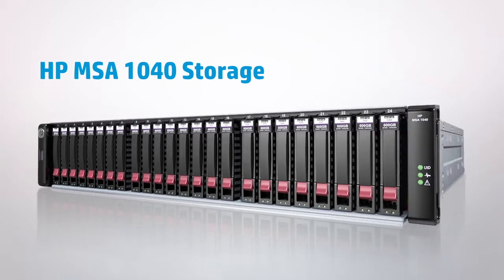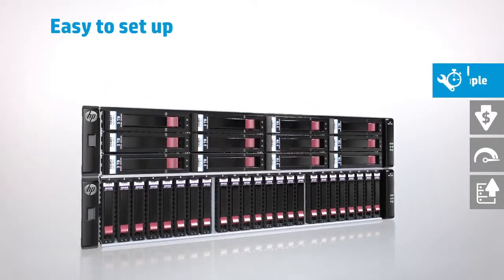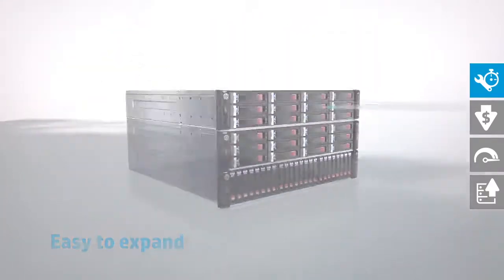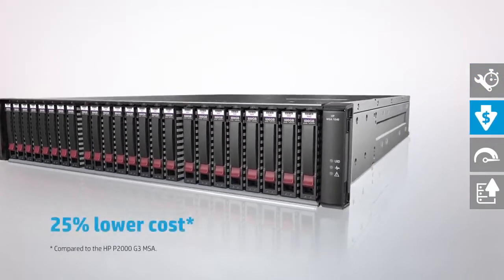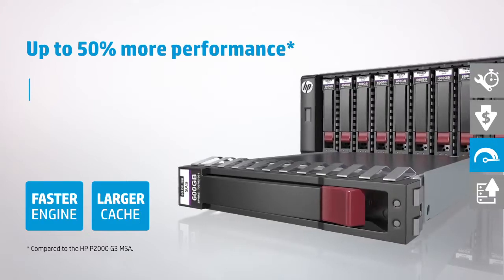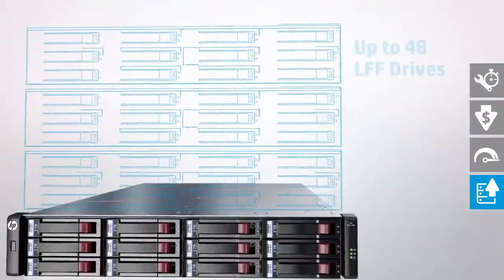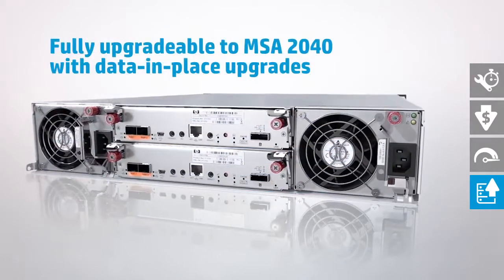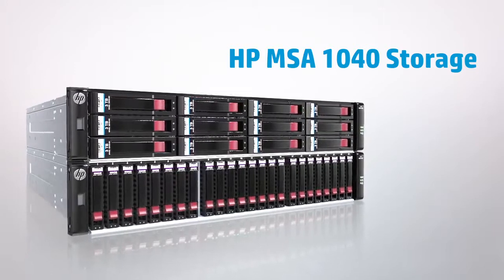HP MSA Storage